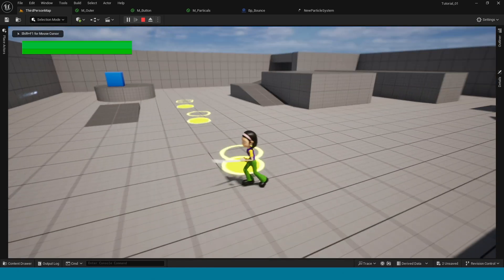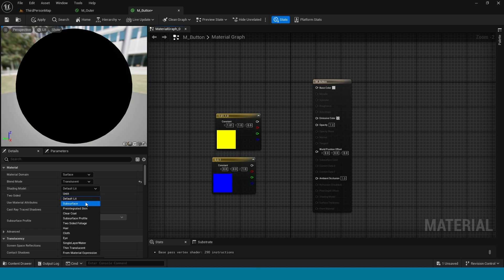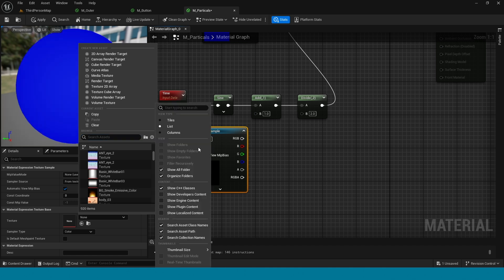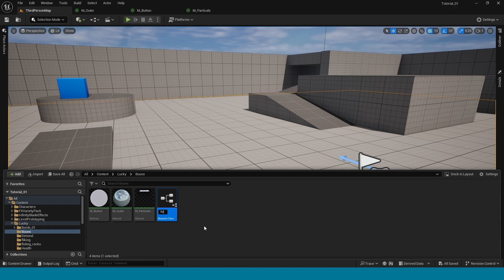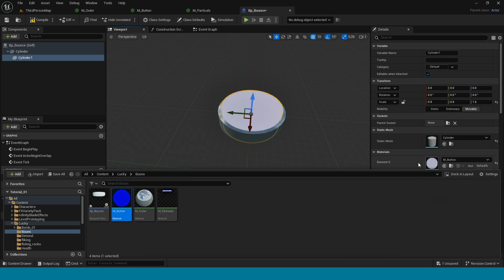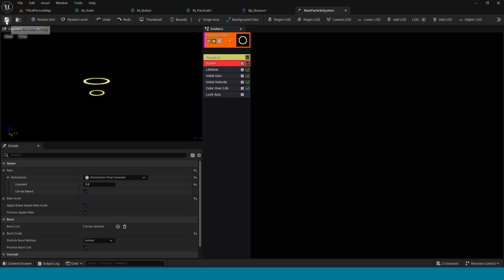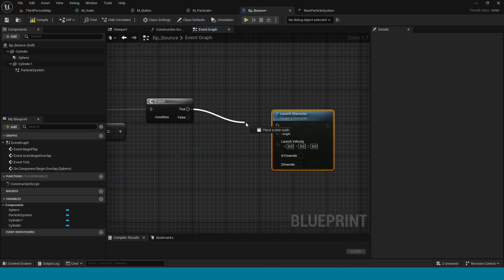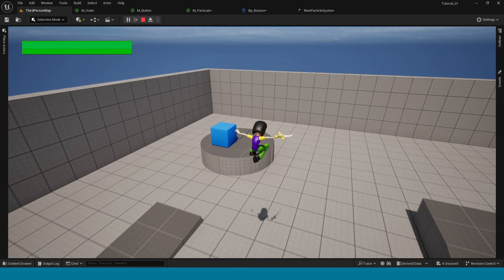How To Make A Bounce Pad In (Material, Particles) Unreal Engine 5.4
In this video I show you how to make a simple bounce pad.
I show how to add a jump pad to your game to launch your characters up into the air.